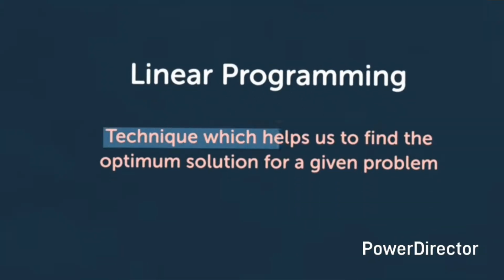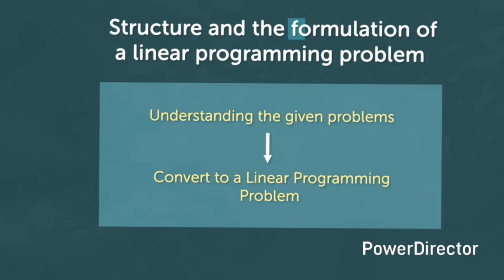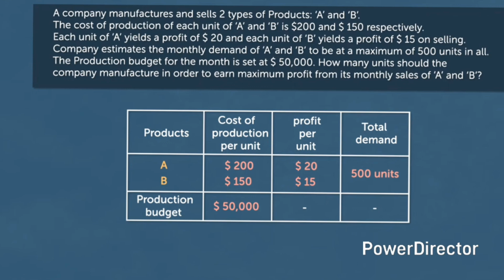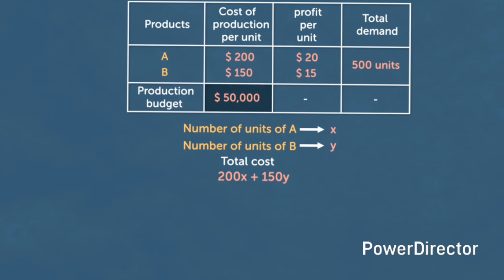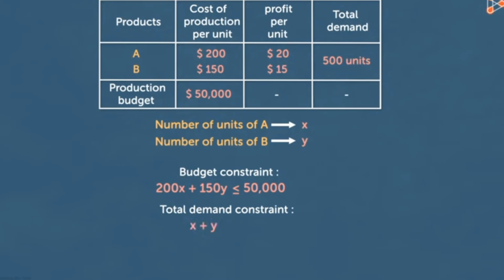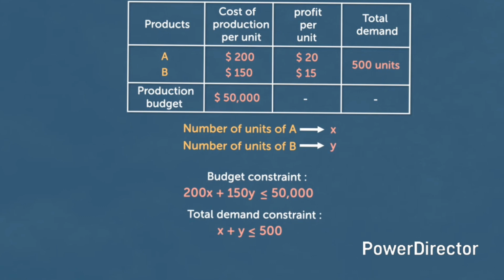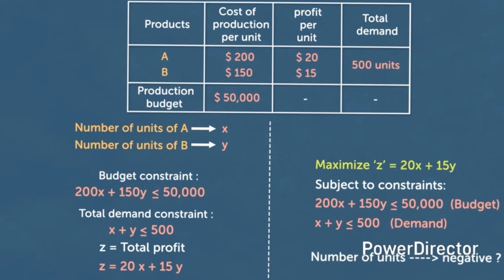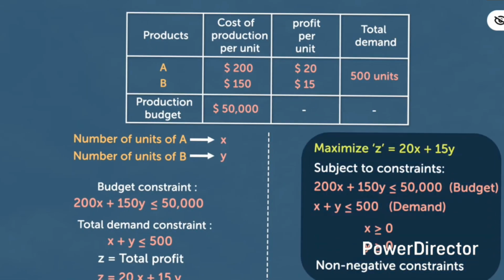LINEAR PROGRAMMING_LESSON 7 BSMA 2C